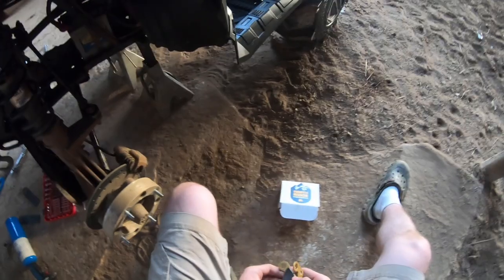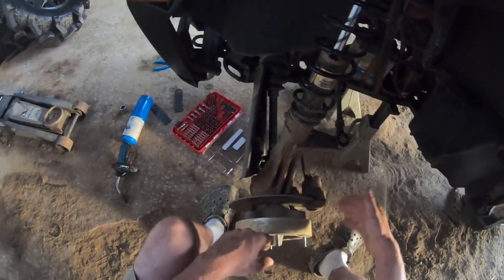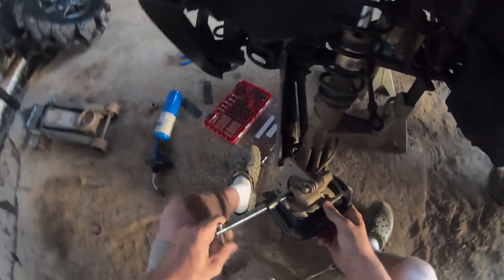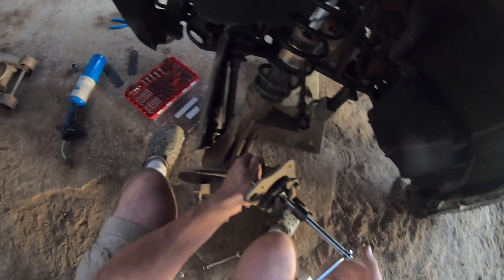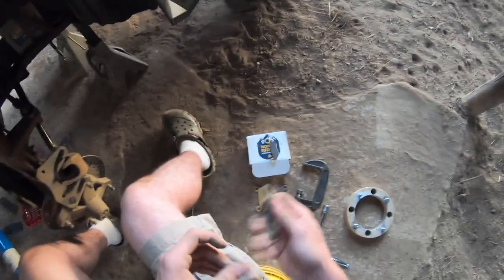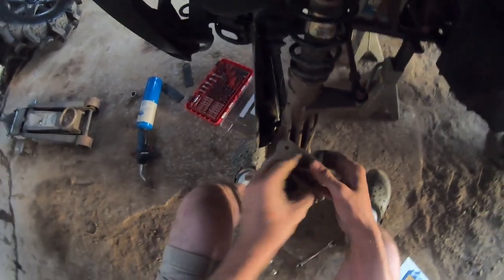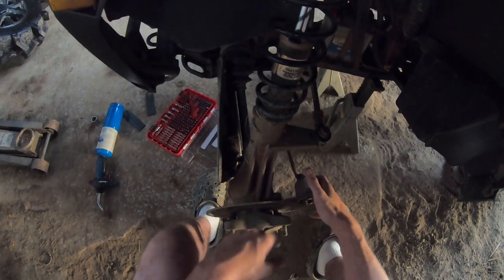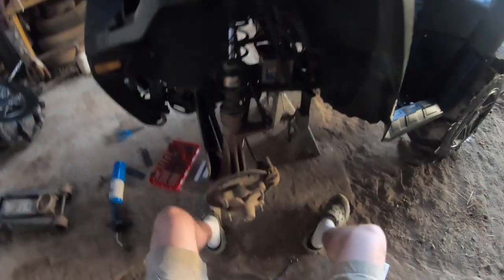NEW BRAKES ON A SPORTSMAN! (SUPER EASY!)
This video is about me installing brakes on my 2014 sportsman 570!